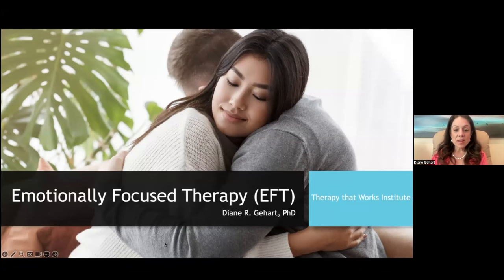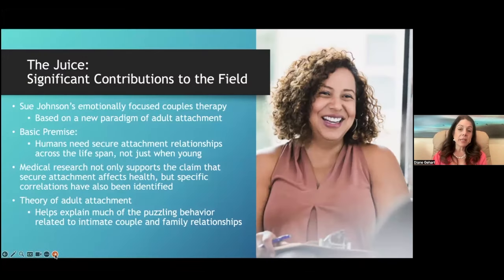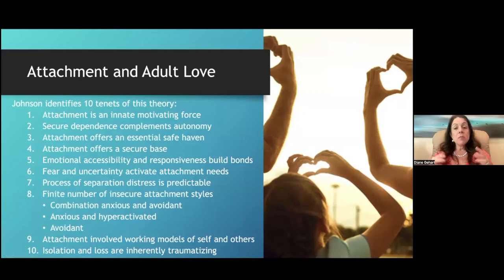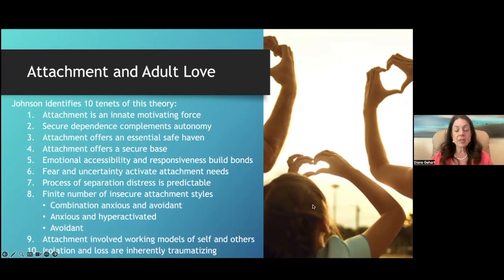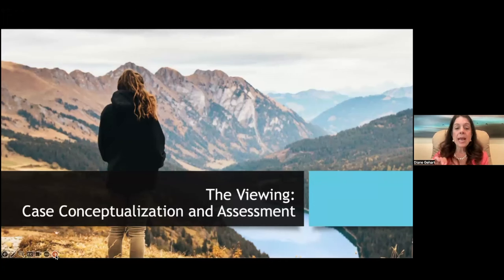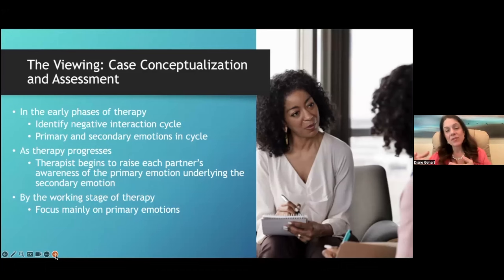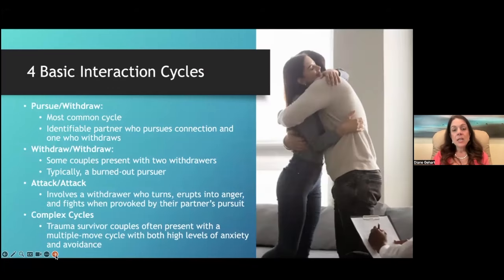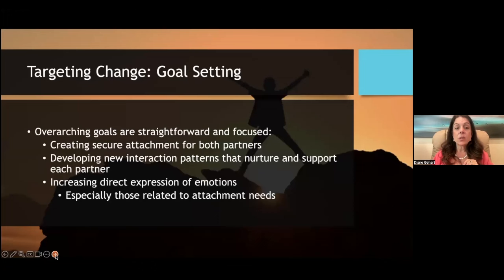Emotionally Focused Therapy (EFT) | Part 1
✨ Taking the MFT exam in the next 15 months? Register for my FREE Quick Start Guide to the MFT Exam

Note: Students enrolled in Dr. Gehart’s Laugh Your Way to Licensure course will find the handouts for this lecture in the “Bonus” section of Step 3 of the course in addition to the other course materials that cover Satir.